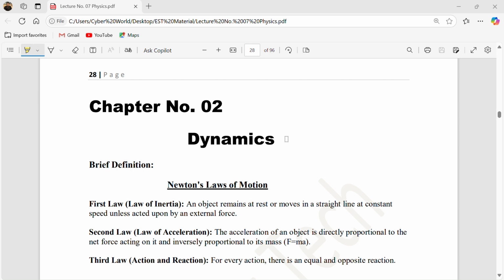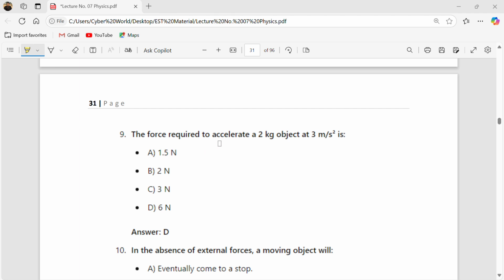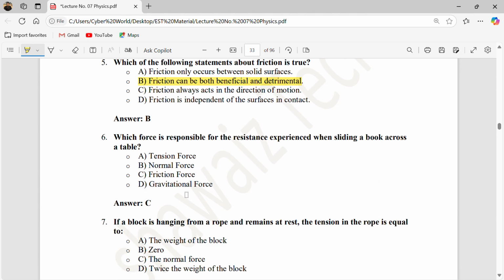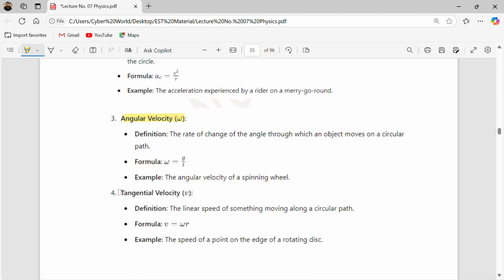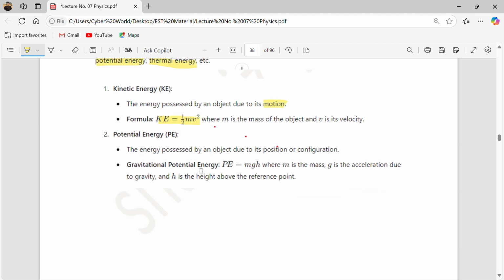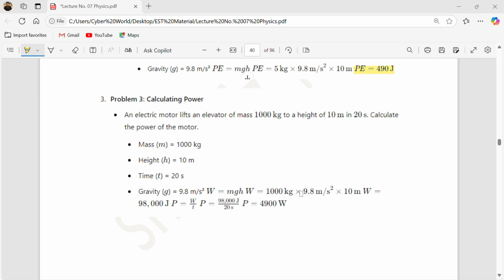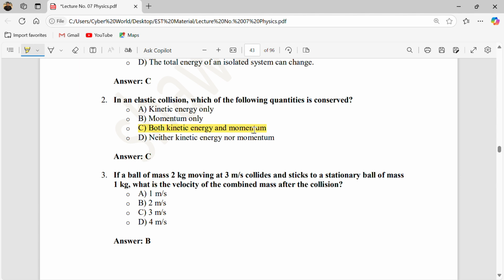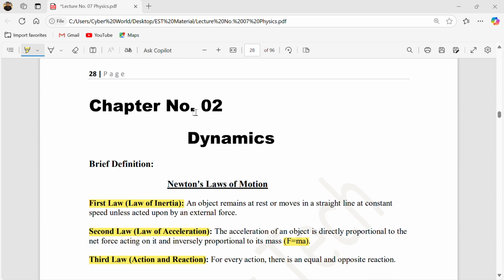Lecture 02 Physics Complete Notes for Est Physics FDE Islamabad 2024 || Physicist Hammad Shaukat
📢 Lecture 02 | Physics Complete Notes for EST Physics FDE Islamabad 2024 | By Physicist Hammad Shaukat
Welcome to Lecture 02 of EST Physics (FDE Islamabad) 2024! 🎓📖 This lecture provides detailed, exam-focused notes to help you prepare effectively for the EST Physics exam. Covering core concepts, theoretical explanations, key formulas, and numerical problems, this session ensures a strong grasp of physics fundamentals.

✔️ Comprehensive chapter-wise explanation based on EST syllabus
✔️ Key laws, principles, and definitions for conceptual clarity
✔️ Solved numerical problems with step-by-step explanations
✔️ Shortcuts & tips for faster problem-solving in exams
✔️ Exam-oriented approach to help you maximize your score

This lecture is ideal for EST aspirants, students preparing for FDE Islamabad exams, and anyone looking to strengthen their physics basics. Stay focused and take detailed notes as you go through this lecture.

🔹 Expert Guidance from Physicist Hammad Shaukat
🔹 Covers complete EST Physics syllabus (FDE Islamabad)
🔹 Detailed explanations with practical examples
🔹 Best study resource for self-paced learning
🔹 Improve conceptual understanding & problem-solving skills

🎯 EST Physics Candidates (FDE Islamabad)
🎯 Students preparing for competitive physics exams
🎯 Teachers & educators looking for structured physics content
🎯 Anyone aiming to master physics fundamentals

📩 Have questions? Drop them in the comments – I’ll personally reply!